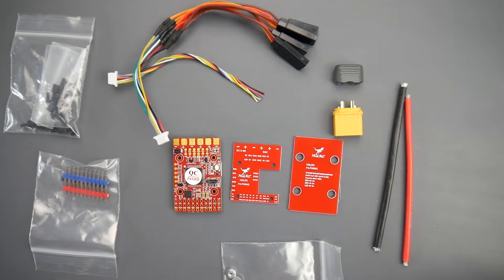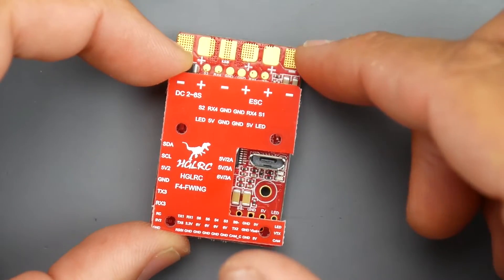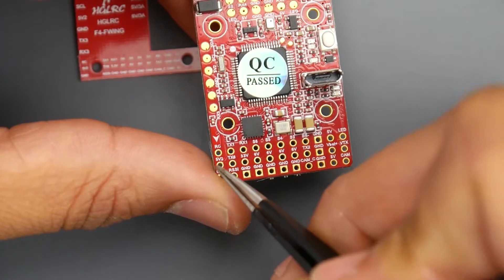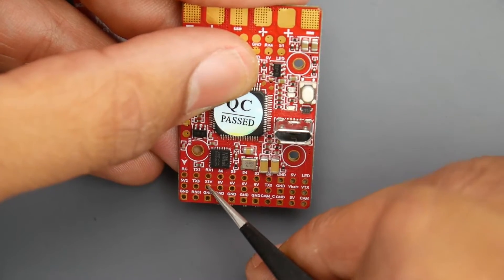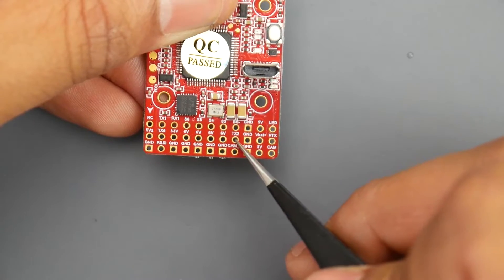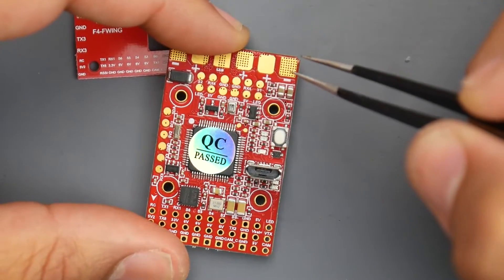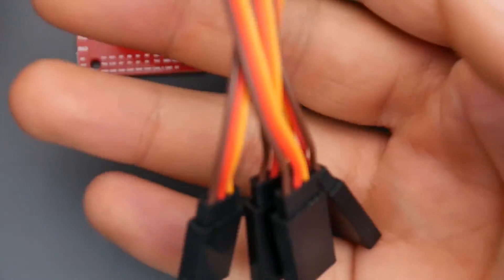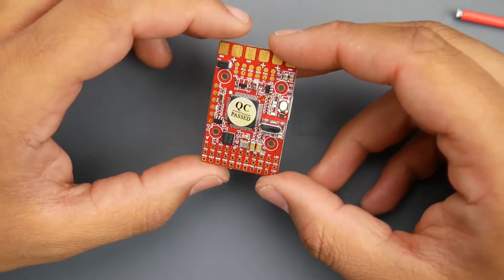HGLRC F4 WING Flight Controller 20x20 // Setup Guide and Overview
HGLRC F4 Wing

25km Range on these awesome VTX's

ID:  dj2938hd298hflahsknckdfhsidufh9398